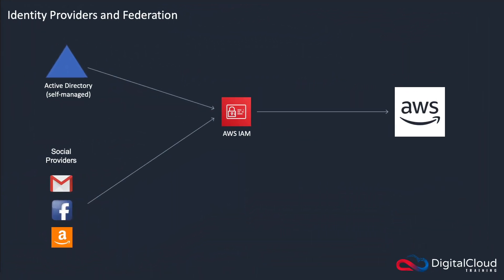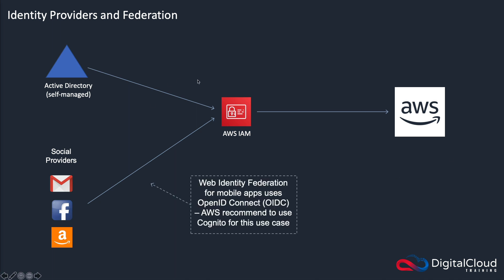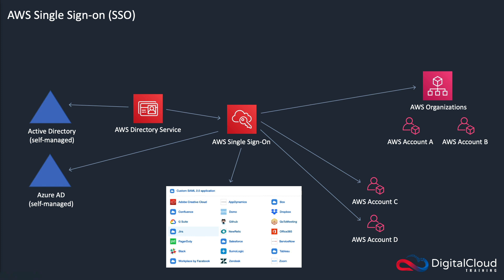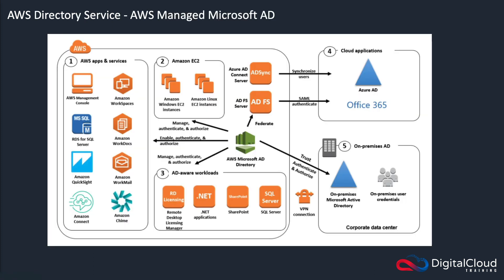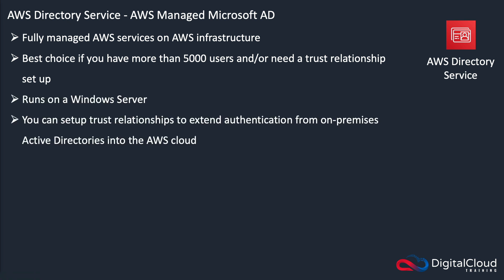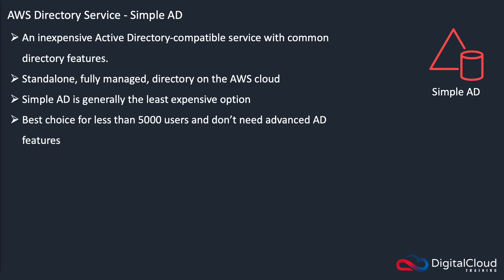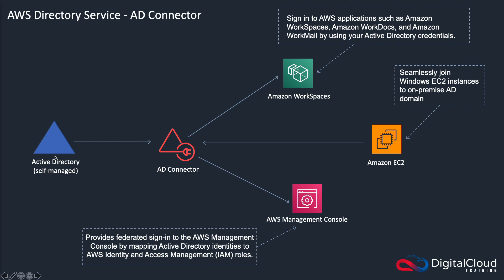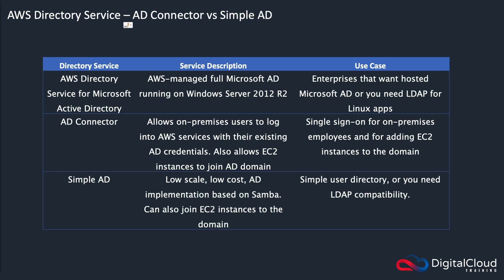Identity Providers Federation & Directory Services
AWS offers several features and services to enable you to integrate with existing directory services so you can login with the user accounts you use in your corporate directory. These services include Web Identity Federation with AWS IAM, AWS Single Sign On and AD Connector. If you want to run a managed directory service in the cloud, there is also the AWS Managed Active Directory service and Simple AD. In this lesson, you'll learn about these services and when it is appropriate to use them.

To fully prepare you for the AWS Cloud Practitioner certification exam, check out the popular video course from digital cloud training

📌 Timestamps
0:00 - Introduction
0:43 - Identity Providers & Federation
1:34 - Single Sign-On (SSO) in AWS
2:40 - AWS Managed Microsoft AD
4:20 - Simple AD (Lightweight Alternative)
4:51 - AD Connector (On-Premises Integration
6:33 - Comparison & Key Takeaways